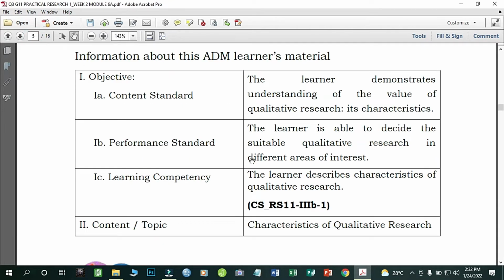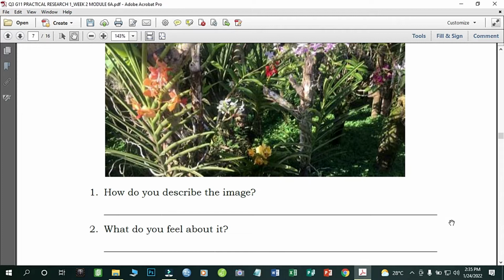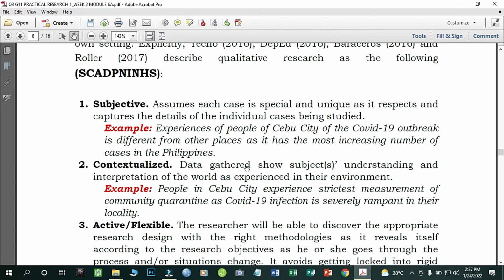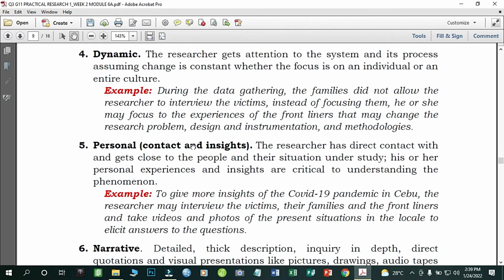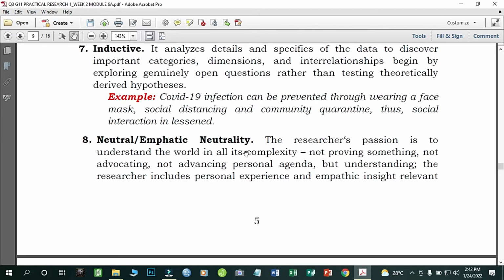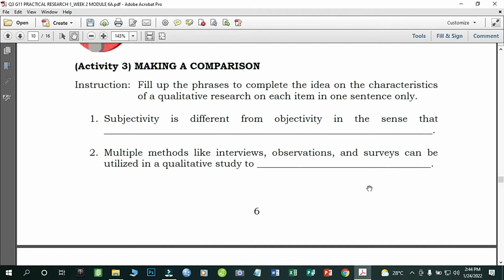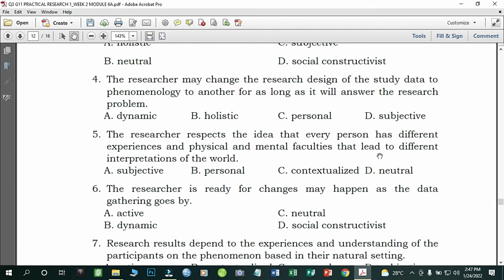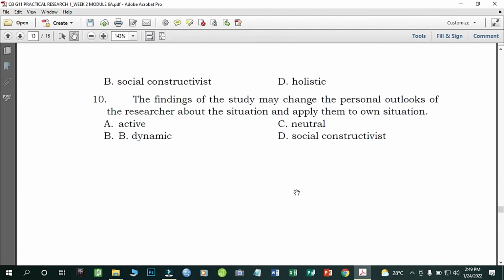PRACTICAL RESEARCH 1 MODULE 6A